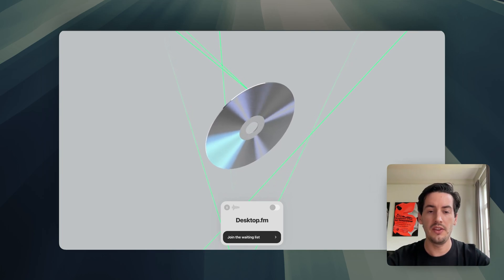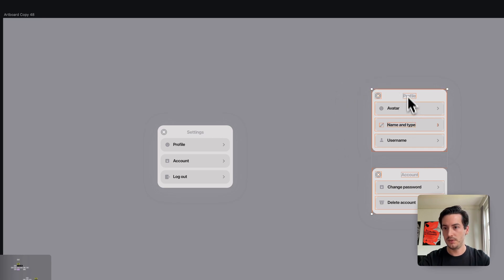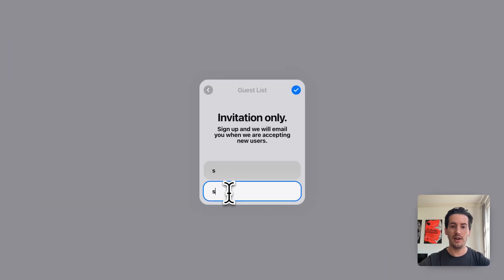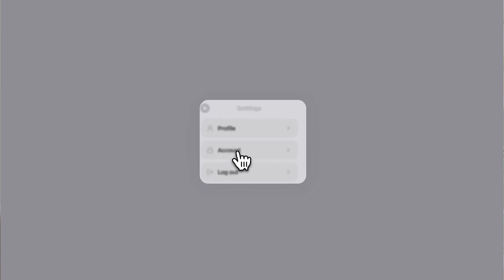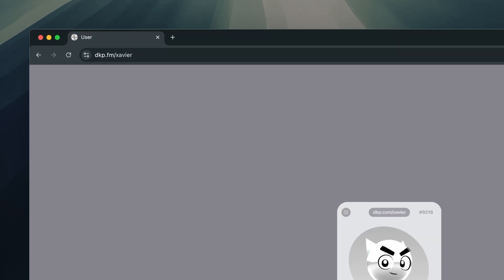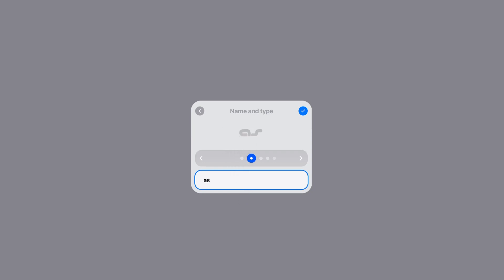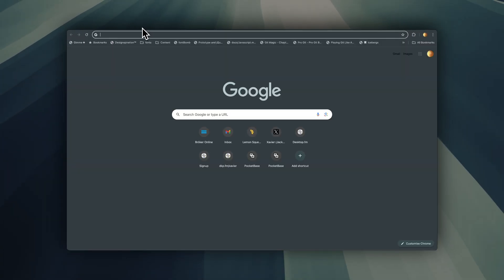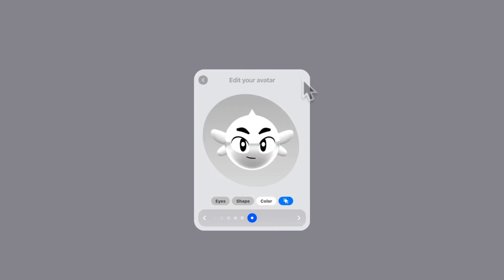watch me build a social network (devlog)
In this video, you can see me (Xavier) code an users system for a social app using vue, nuxt, three.js, pocketbase and loops. This is the beginning of my journey creating a virtual hagout for music lovers!